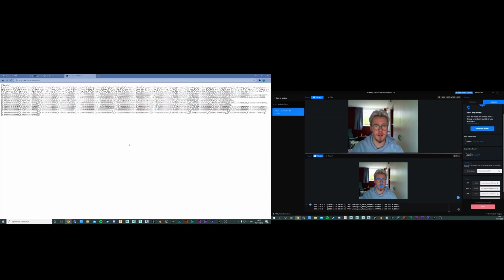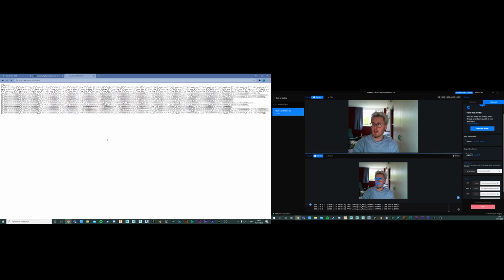Face Tracking Perspective Cube